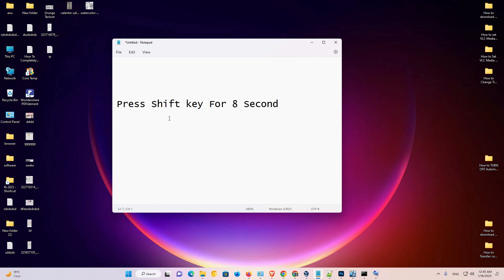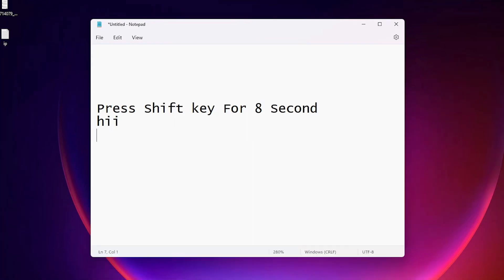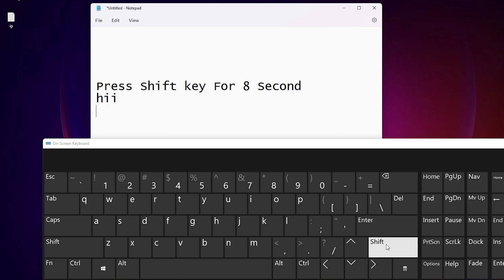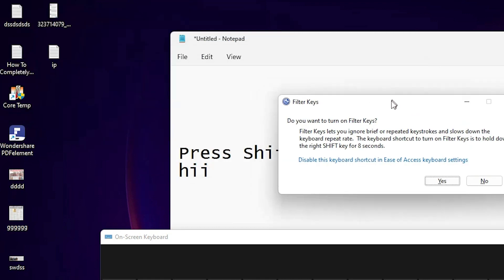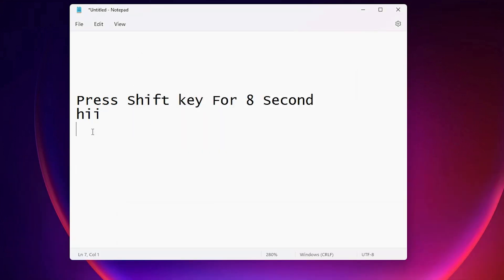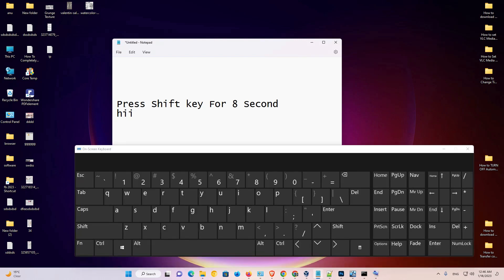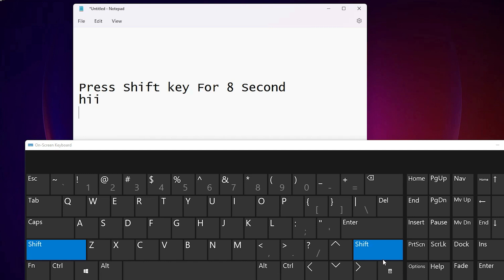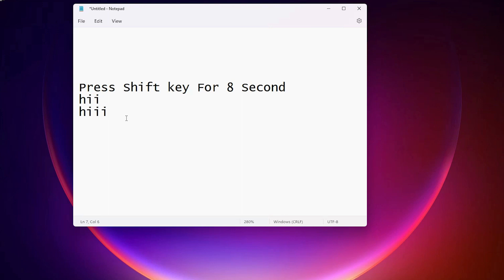How To Lock Unlock Keyboard in Windows 11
In this Video We are going to see How To Lock Unlock Keyboard in Windows 11 PC or Laptop by the Simplest Way.